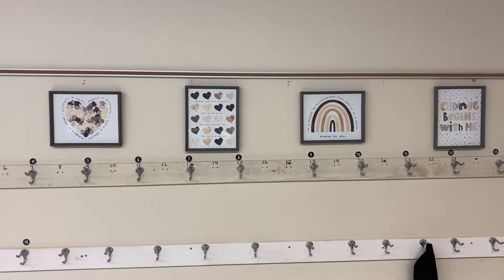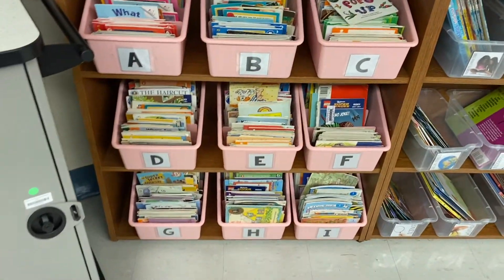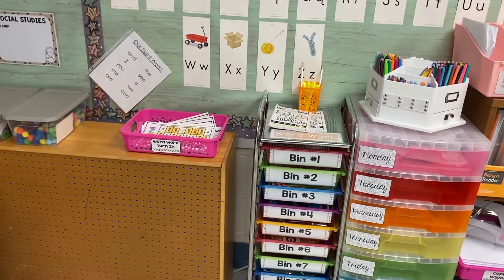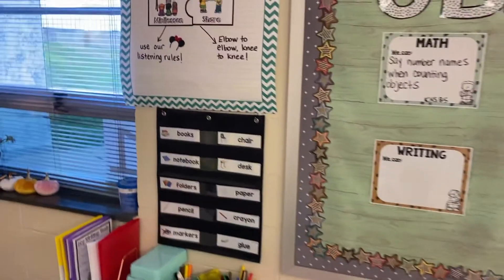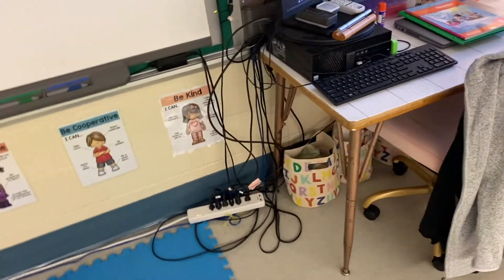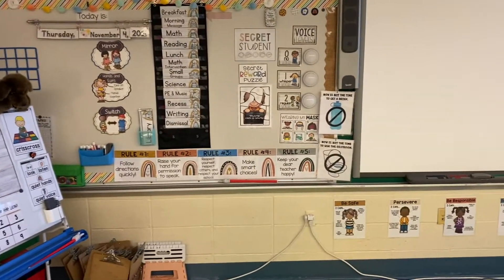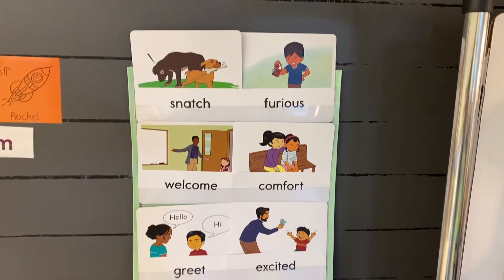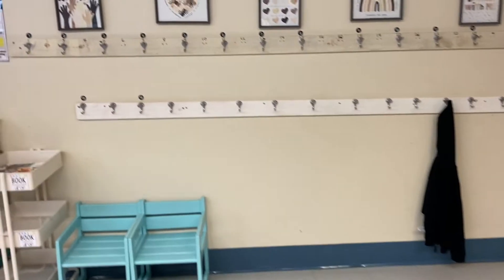KINDERGARTEN CLASSROOM TOUR | 2021-22 school year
Hello, all! Welcome to a tour of my Kindergarten classroom for the 2021-22 school year! If you watched my setup videos, I made some slight changes and rearranged some furniture. I also go through my center areas, in case you're curious! Please leave any questions in the comments and I will try to answer them!

CLASSROOM WISHLIST (should you feel inclined)